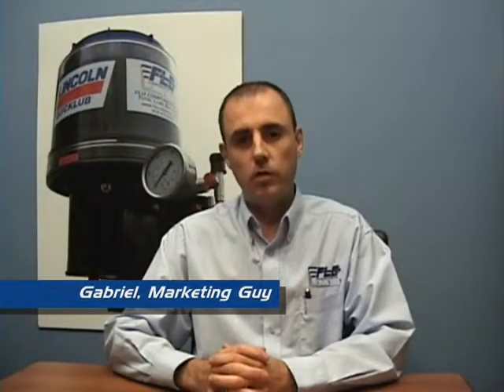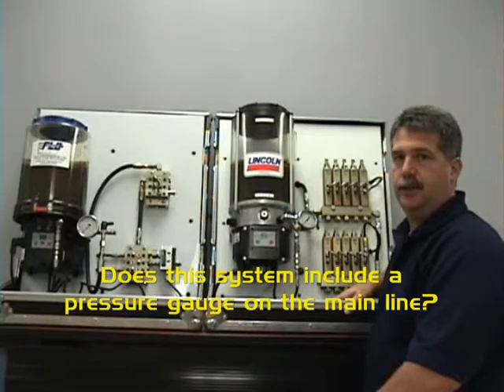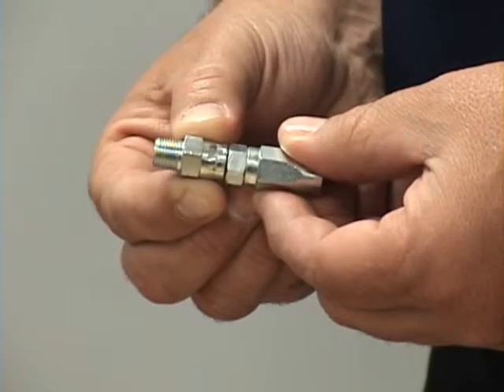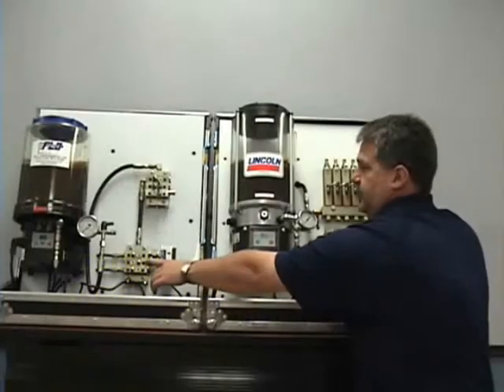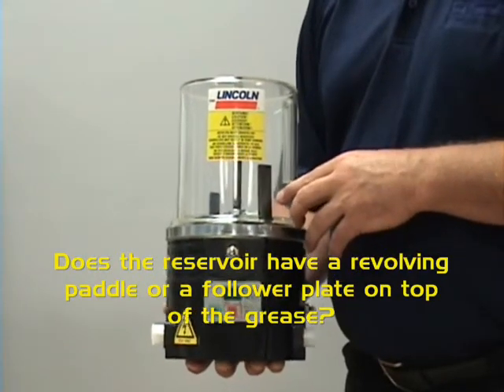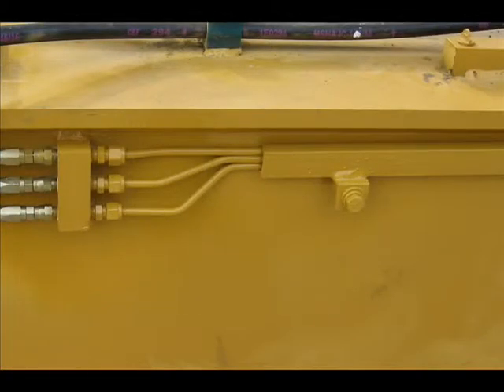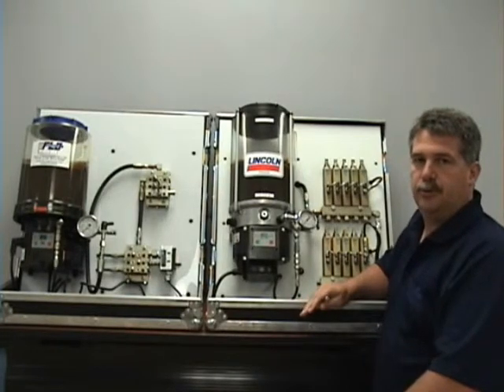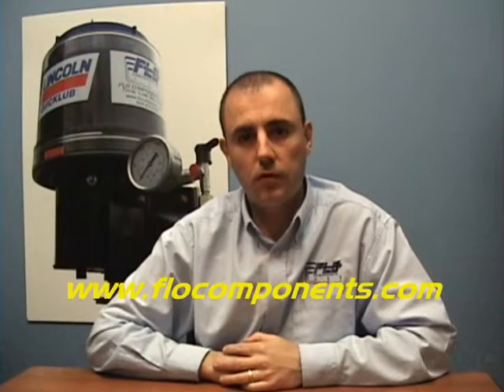FLO Lube Tip - Questions To Ask When Sourcing an Automatic Greaser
FLO Lube Tip - Questions To Ask When Sourcing an Automatic Greasing System.
Whether you know it as an automatic lubrication system (ALS), an autogreaser or a centralized grease lubrication system, an ALS automatically lubricates multiple points on a machine from a centralized pump/control unit which is mounted in an easily accessible location. However, there are several manufacturers offering automatic lubrication systems in the industry today, so when you're sourcing a system, it's important to make sure you're comparing apples to apples. Make sure you ask the questions in this video.